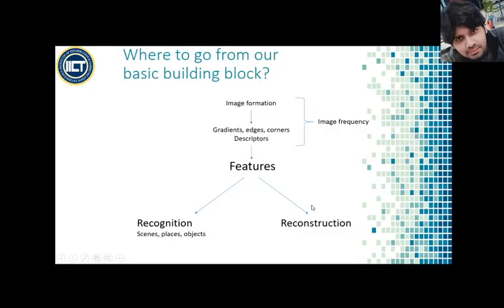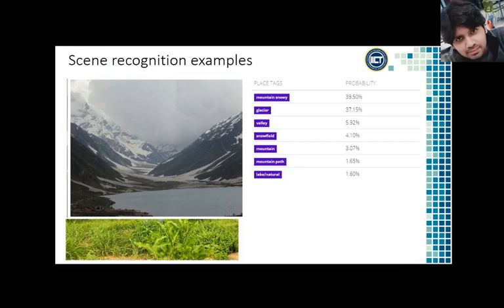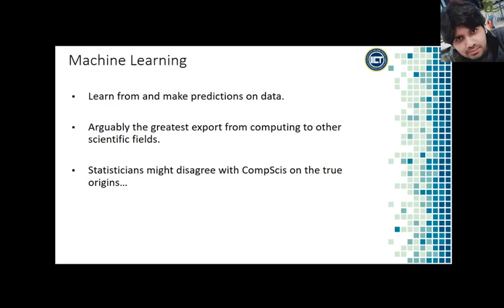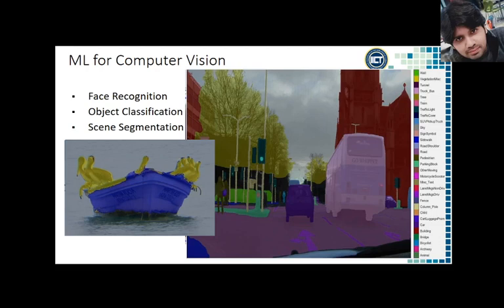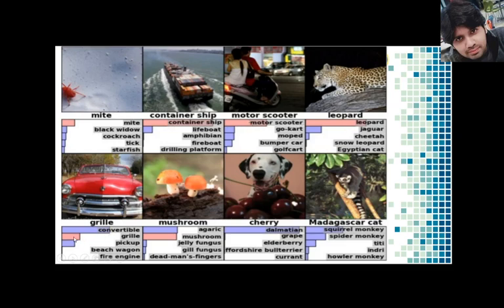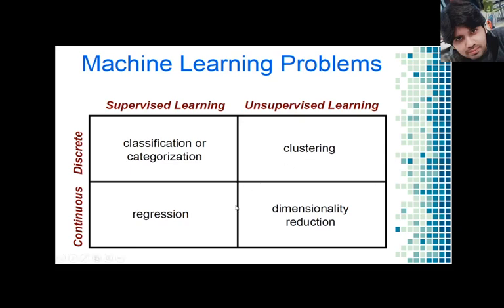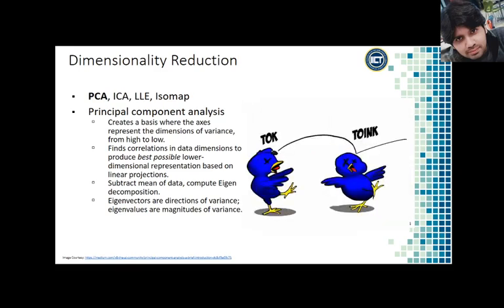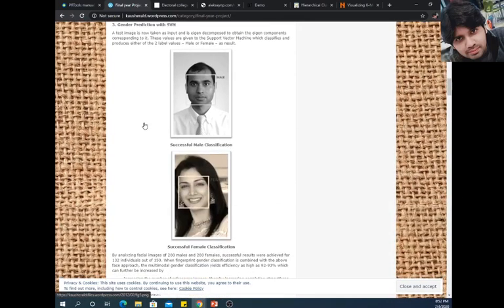Introduction to Machine Learning part 1